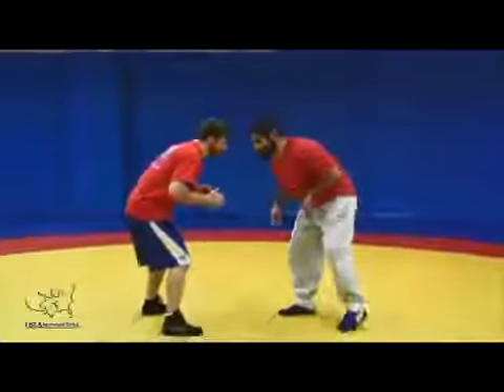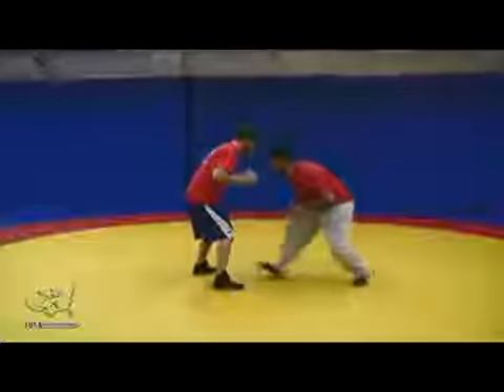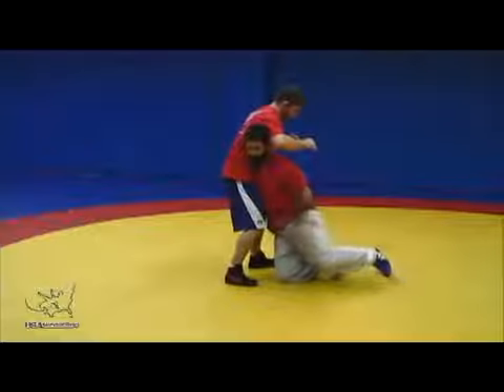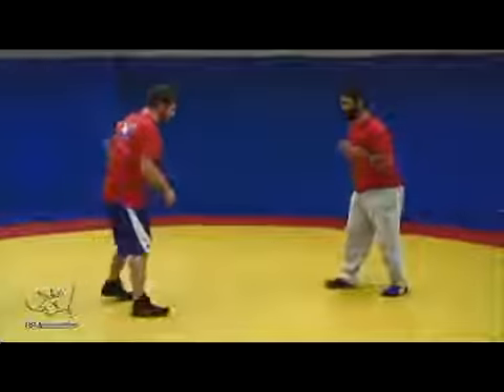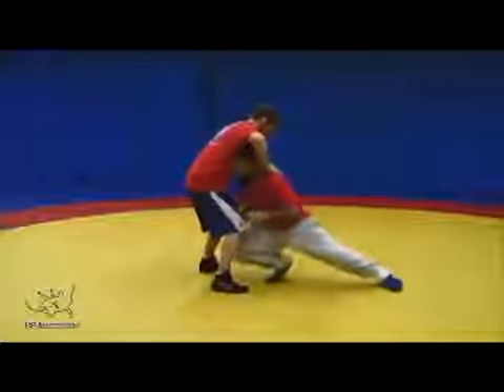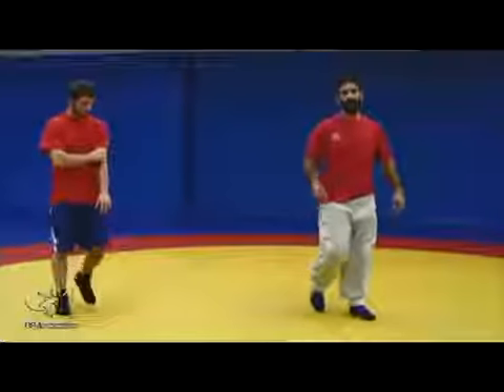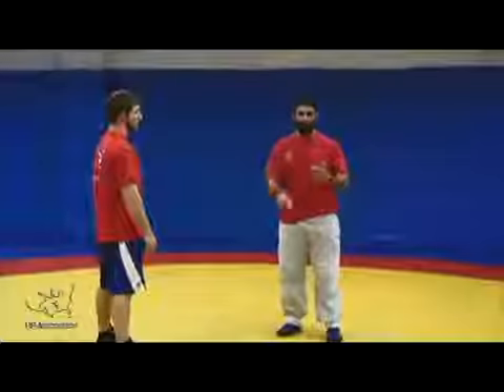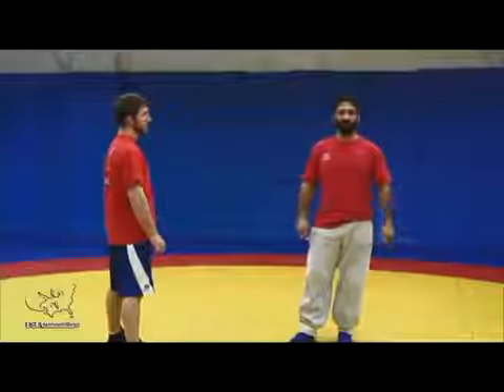Inside Step Penetration